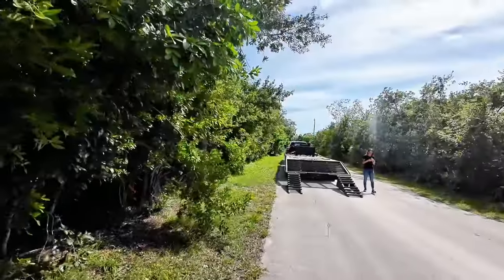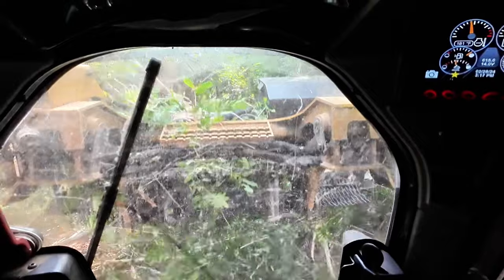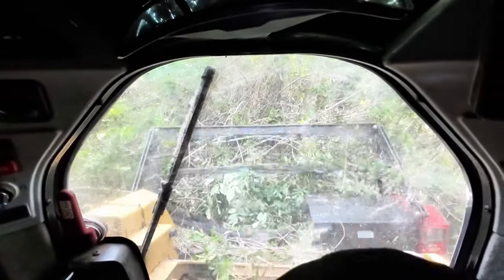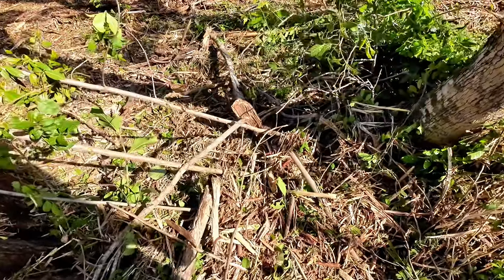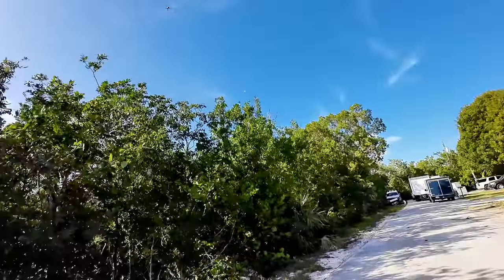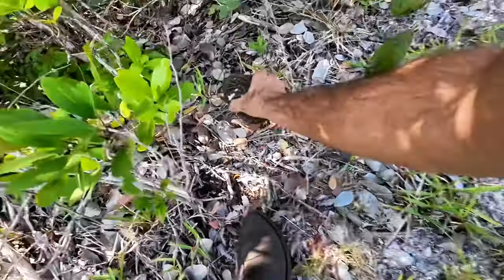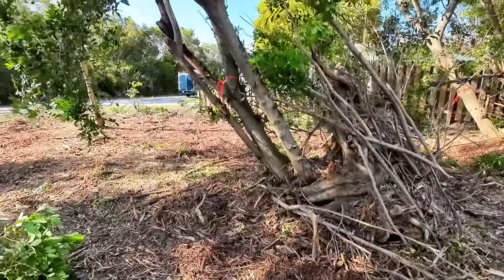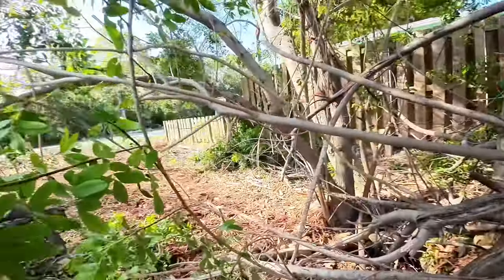Forestry Mulching near Key West Florida with our Skid Steer Mulcher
Embark on a transformative journey with us as we head down to the picturesque Summerland Key, just a stone's throw away from Key West, to tackle a challenging yet rewarding project. Our mission? To reclaim land that had been overrun by invasive species, rendering it unusable. Armed with our cutting-edge forestry mulching equipment and guided by the innovative TreeAI app, we set out to restore the natural beauty and utility of this idyllic location.

🌿🚁 Dive into the action with breathtaking aerial drone footage that captures the sheer scale and impact of our forestry mulching work. From high above, witness the precision and efficiency as we navigate through dense thickets of invasives, transforming the landscape before your eyes. It's not just about clearing land; it's about fostering a healthy, sustainable environment for future generations.

📱💡 The secret weapon behind our success? The patent-pending TreeAI app. Discover how we utilized this revolutionary technology to accurately price and sell the project, ensuring a seamless and efficient operation from start to finish. In this video, we peel back the curtain on how technology is changing the game in land management and conservation efforts.

Join us on this captivating adventure in Summerland Key as we demonstrate the power of technology and human ingenuity in harmony with nature. Whether you're a land management professional, a technology enthusiast, or simply someone who appreciates the beauty of a well-cared-for landscape, this video is for you.

Your support helps us continue our mission to transform landscapes and communities for the better.

💬 We're eager to hear your thoughts! Drop a comment below to let us know what you think about the project, ask questions about TreeAI or forestry mulching, or suggest what you'd like to see in future videos. Let's foster a community of environmental stewards and technology innovators.